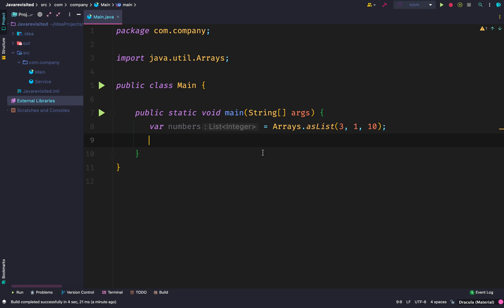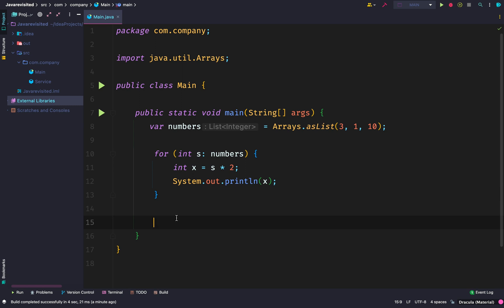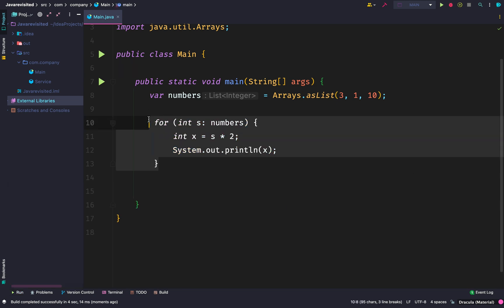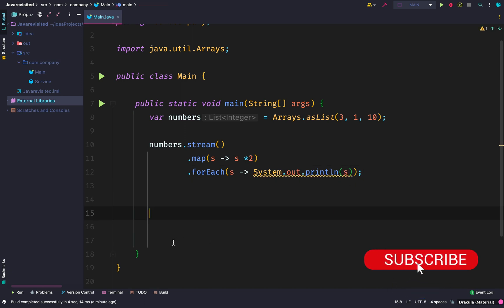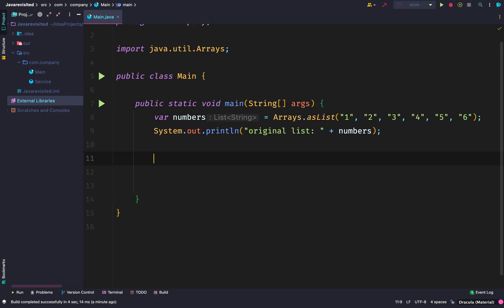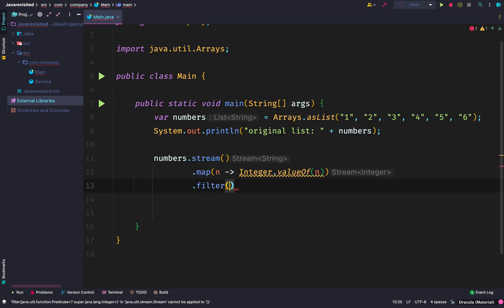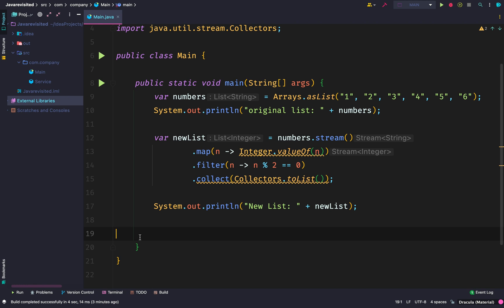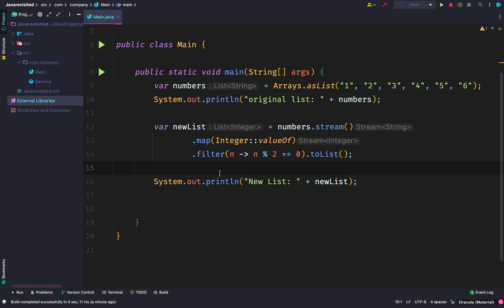Java Streams Tutorial and Example for Beginners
Best Java Courses for Beginners:
1. Java Programming and Software Engineering Fundamentals
2. The Complete Java Masterclass
3. Java Programming for Complete Beginners
4. Java Fundamentals: The Java Language
5. Java Professional Program by Karpado

Hello guys; if you want to learn Java Stream API and looking for a simple, to-the-point tutorial then you have come to the right place. In this video, you will learn how to create Stream, how to filter Stream, how to apply functional concepts like map and flatMap with the stream, etc.

After going through this Java Stream tutorial, you will have a basic video of what is Stream and how to use it in Java.